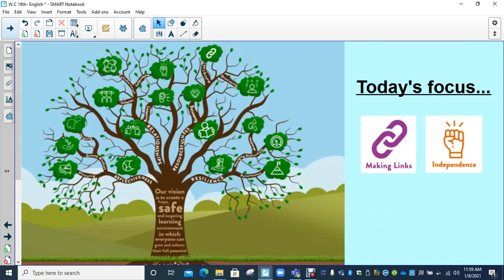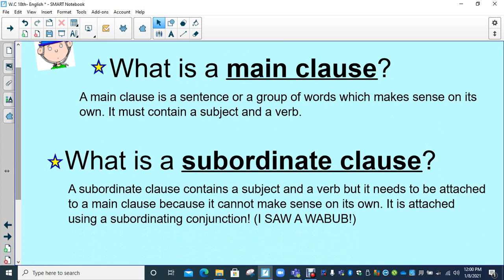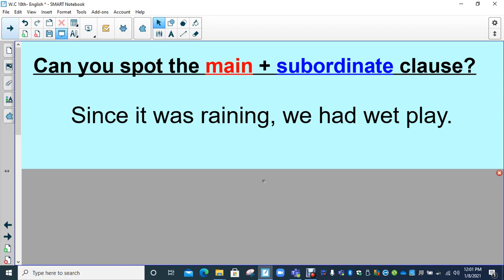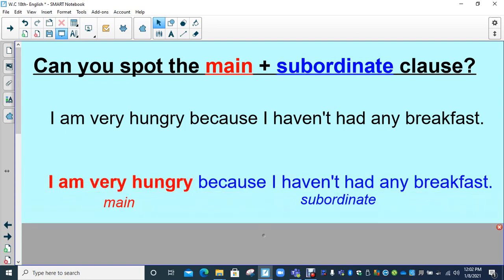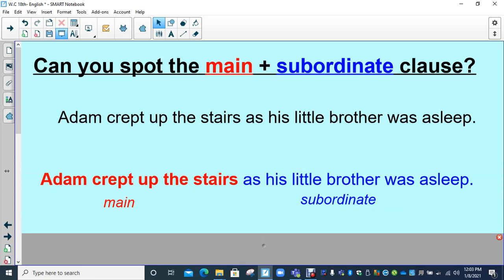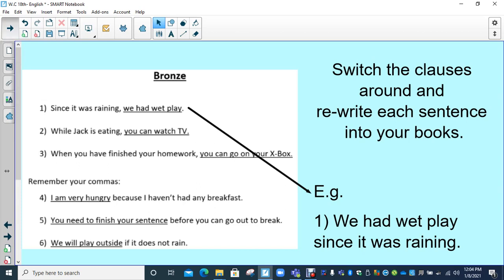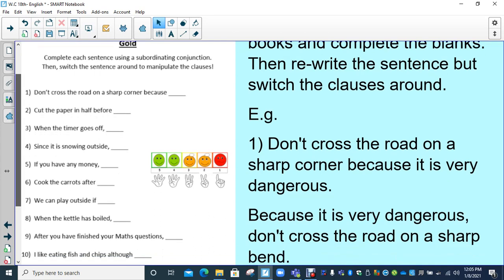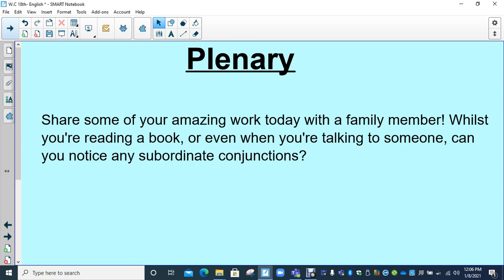Monday 18th January English Year 4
Hello!

Any questions, head over to Teams! :)